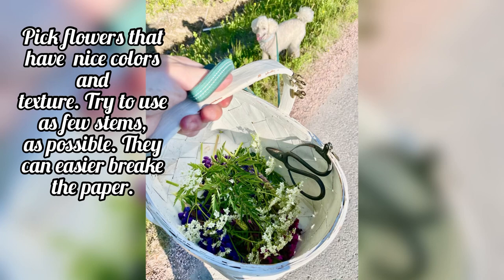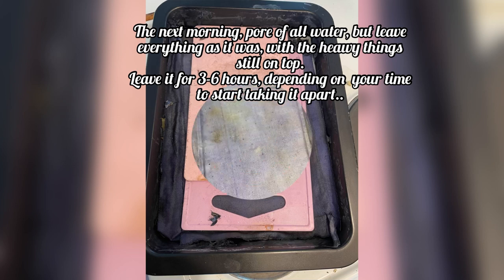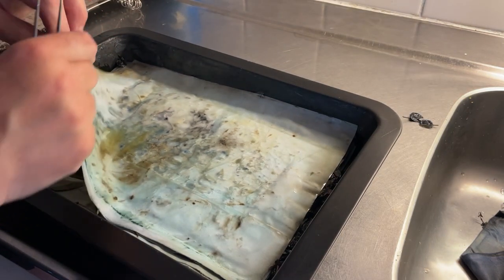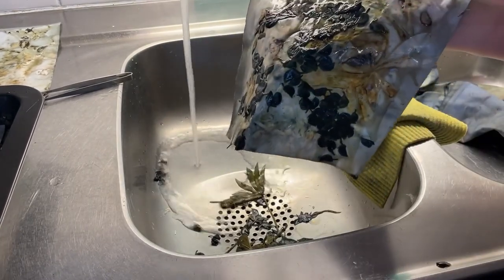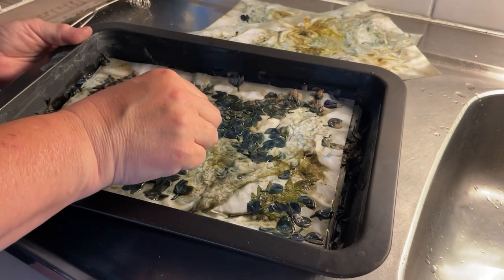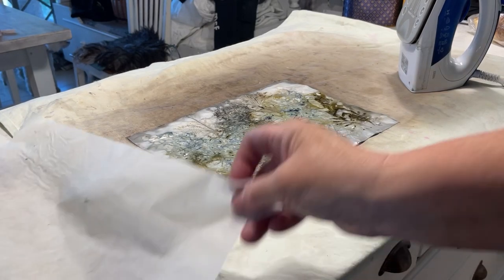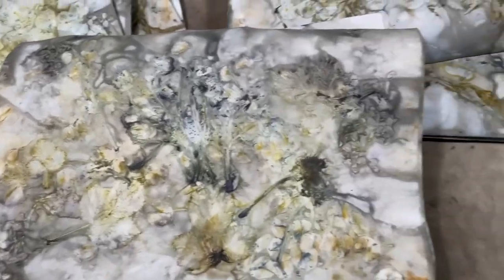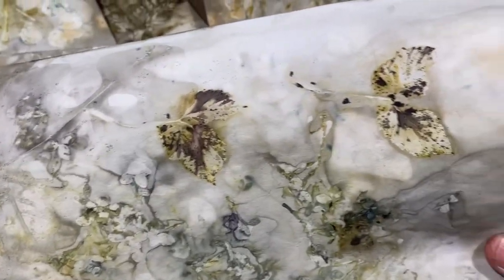Basic info, how to Ecodye paper and textile. Tutorial. ( REED the text, on the pictures!!)